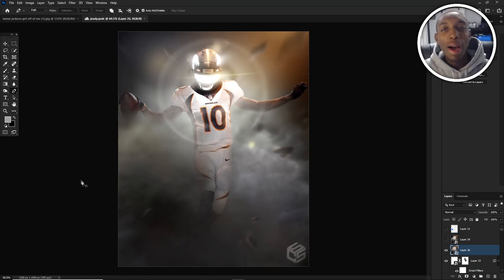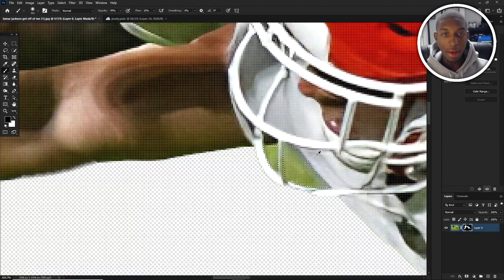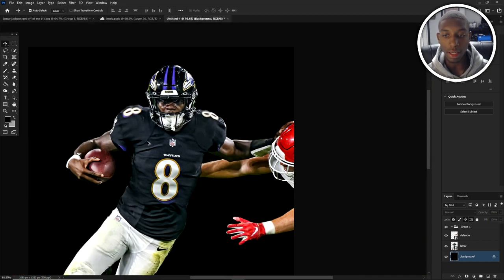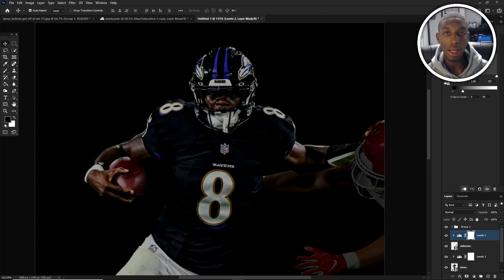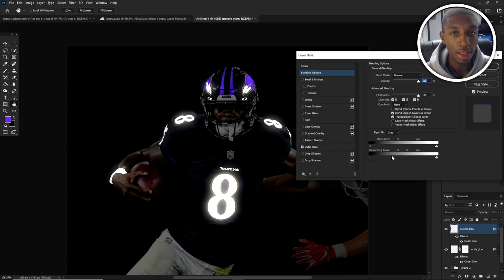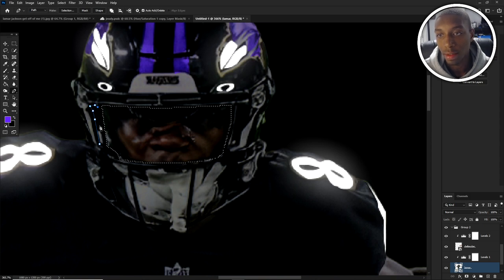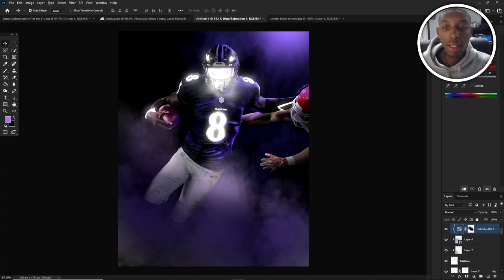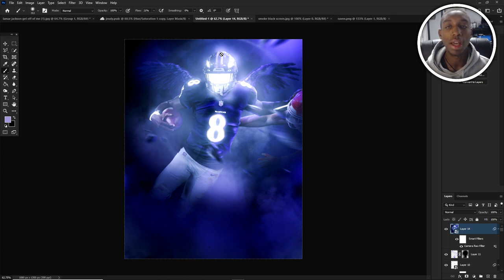Sports Design Full Tutorial | Make Your Designs Glow Full Breakdown | Photoshop | Cal So Scoped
Today in this Adobe Photoshop Design Tutorial, I break down step-by-step how you can make your own glow edits/ designs. If you enjoyed / learned let me know down below in the comment section!